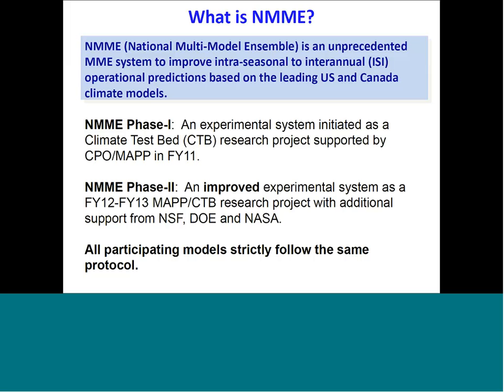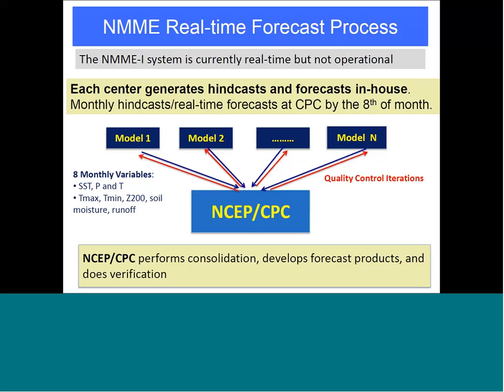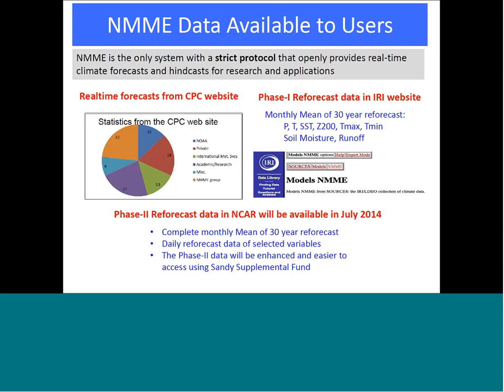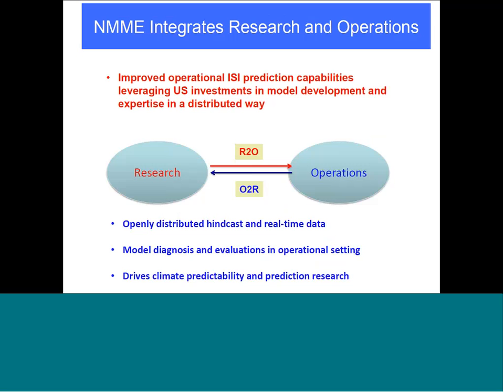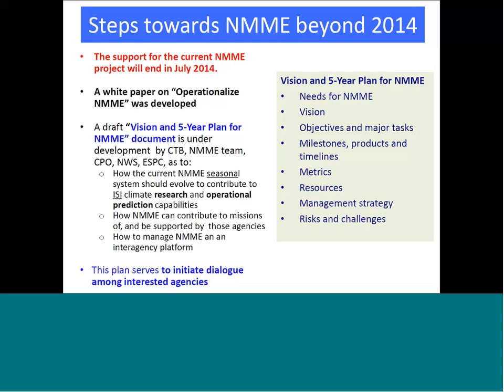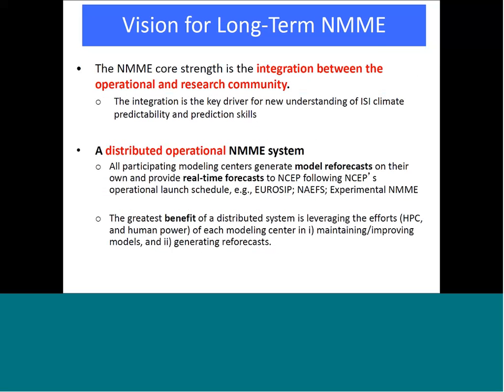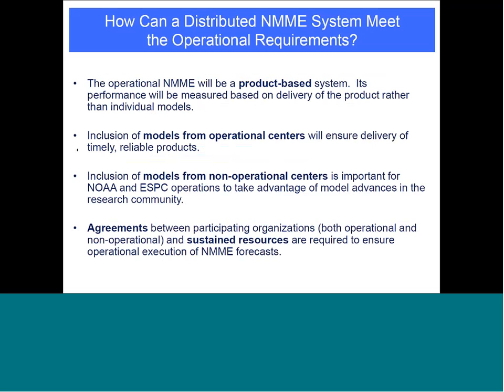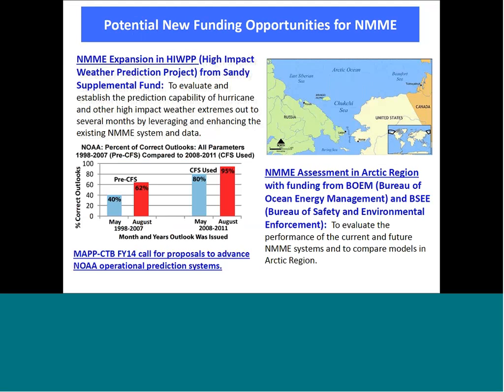10 22 13 NMME Part1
The NOAA CPO Modeling, Analysis, Prediction, and Projections (MAPP) program hosted a webinar on the topic of MAPP/CDPW Webinar: The National Multi-Model Ensemble on October 22, 2013.

for more information about the webinar.

ABSTRACTS:

Jin Huang (NOAA CTB)
NMME update and next steps

Ben Kirtman (University of Miami)
The Diversity of ENSO in the NMME Prediction Experiment

Timothy DelSole (COLA)
Does the Multi-Model Ensemble Enhance Skill?

Kathy Pegion (University of Colorado/NOAA ESRL)
A Preliminary look at MJO Forecast Skill in the NMME

Huug van den Dool (NOAA CPC)
Aspects of land surface hydrology in the NMME

Bertrand Denis (CMC)
Soil moisture biases and their correction in CanSIPS operational forecasts

Emily Becker (NOAA CPC)
The North American Multi-Model Ensemble: verification of real-time monthly-mean forecasts

Qin Zhang (NOAA CPC)
On the upward temperature trend (1982-present) in the NMME hindcasts

Suranjana Saha (NOAA EMC)
Gauging Systematic Errors of NMME models